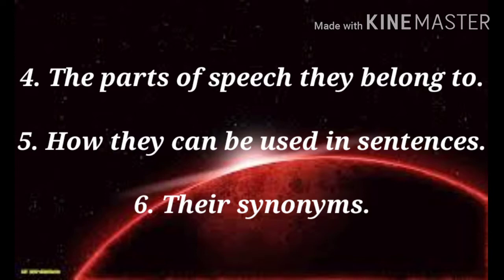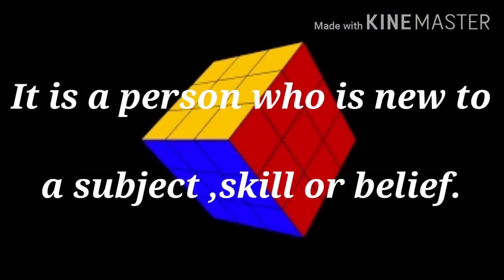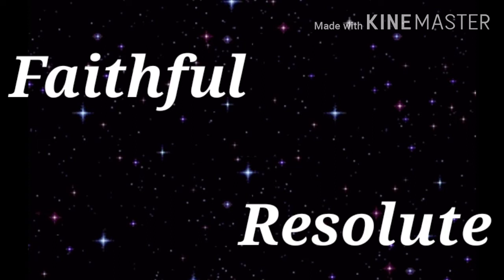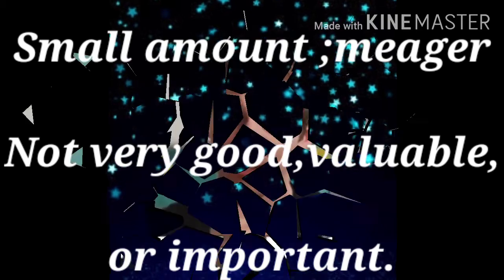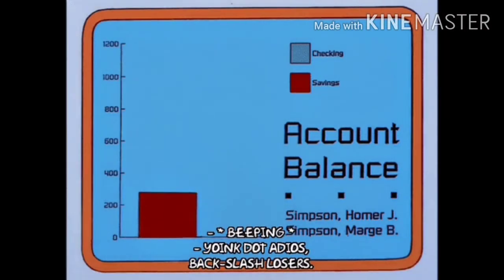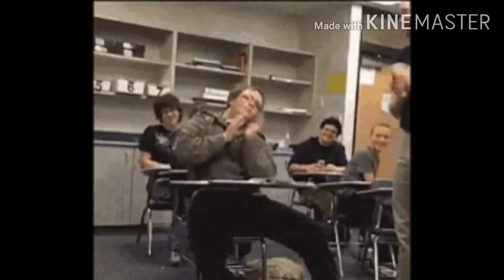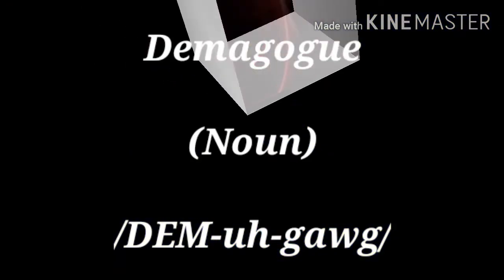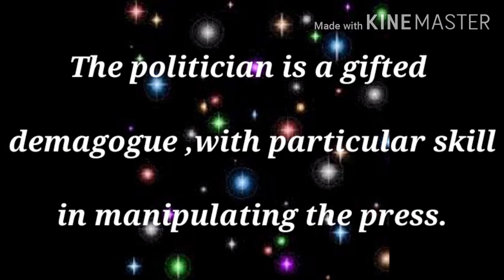PERIOD TWO VOCABULARY LIST TEN